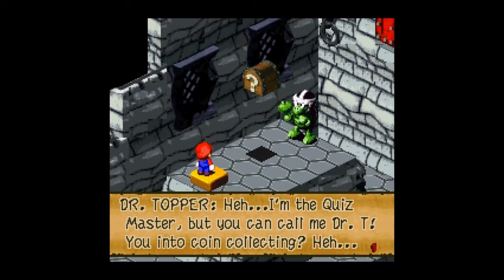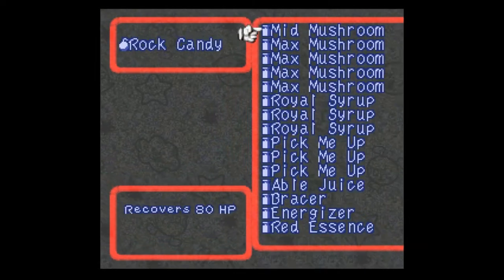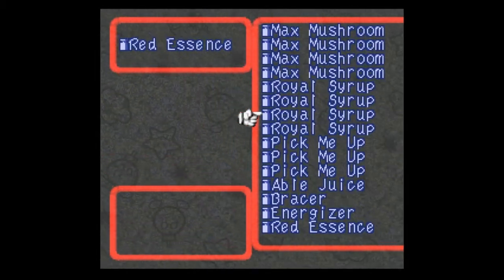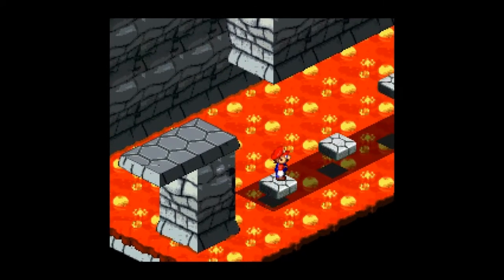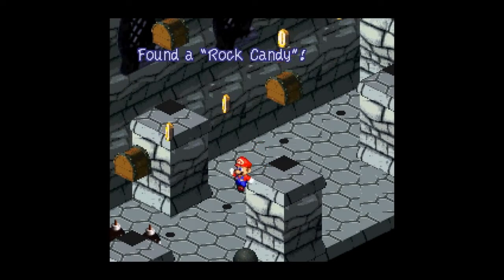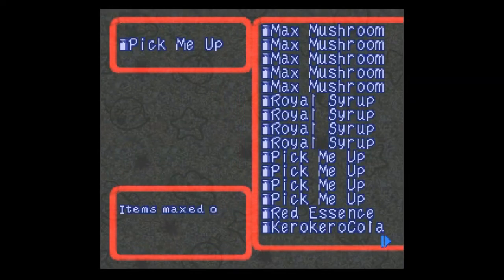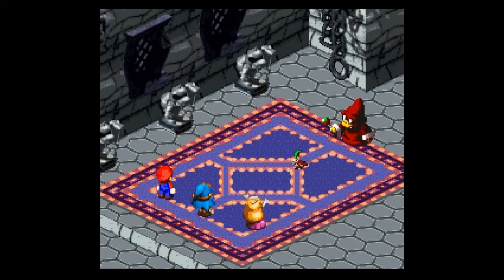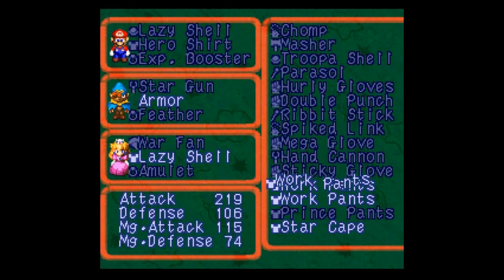Let's Play Super Mario RPG Part 42 - Failing Like a Baws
In this part, we finish up the six doors in Bowser's Keep.  Along the way, I nearly rage quit the game.  Then, it's on to an unexpected boss fight.  Warning: This part contains whining that may not be suitable for all viewers.